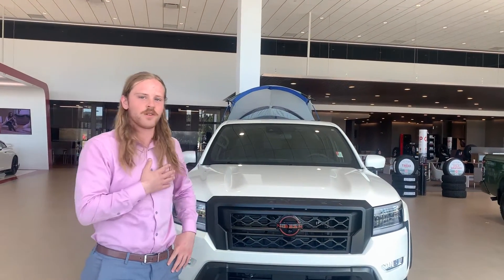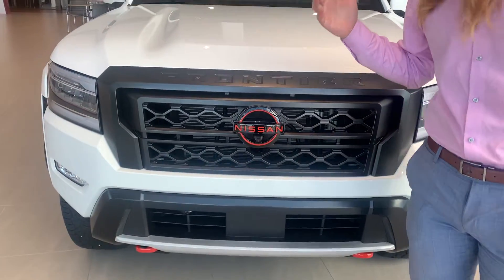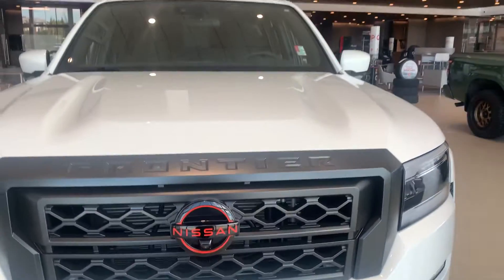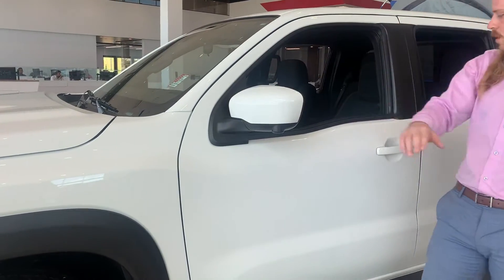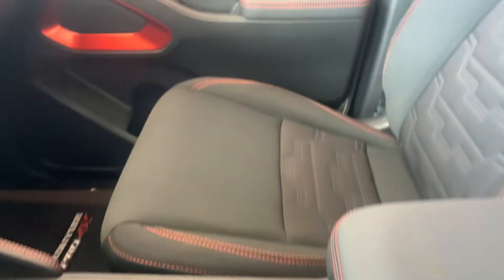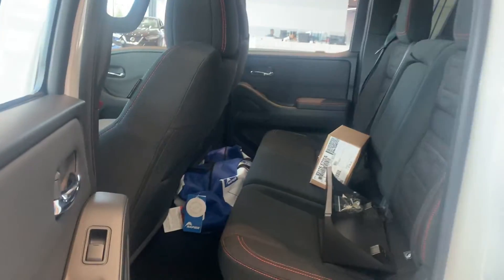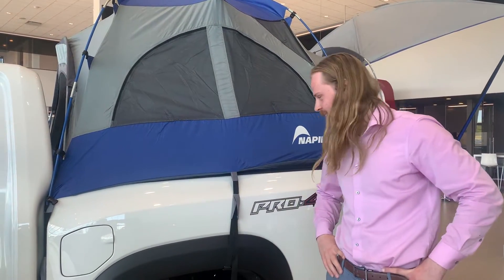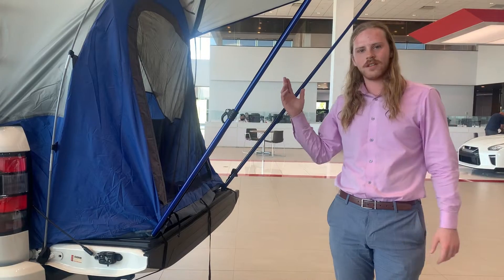Alex! Look at this Frontier!